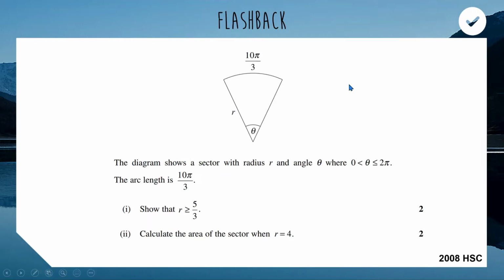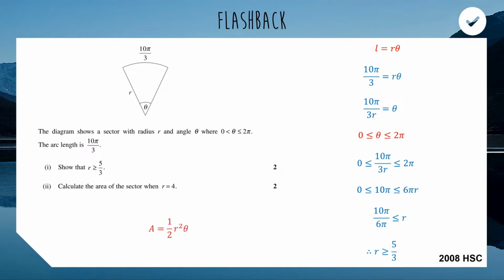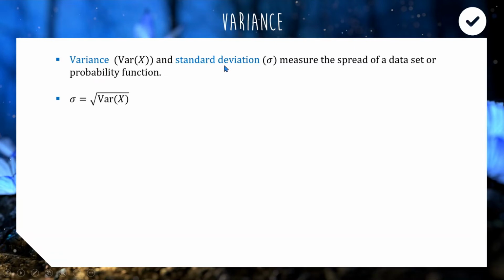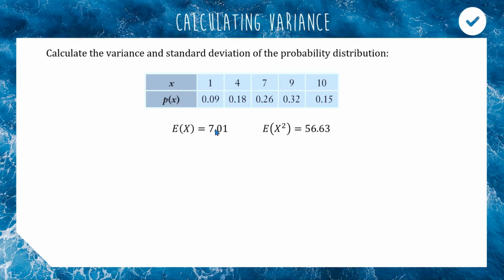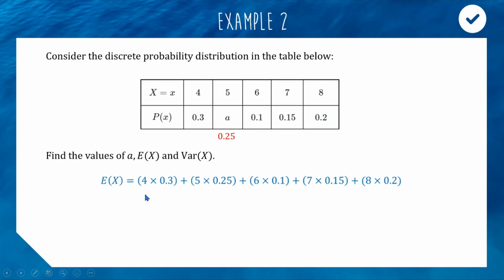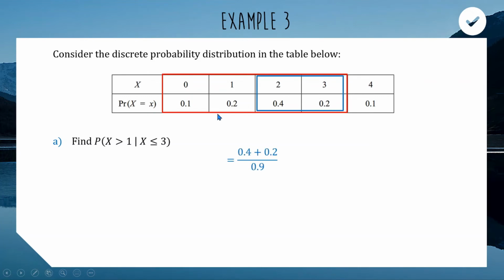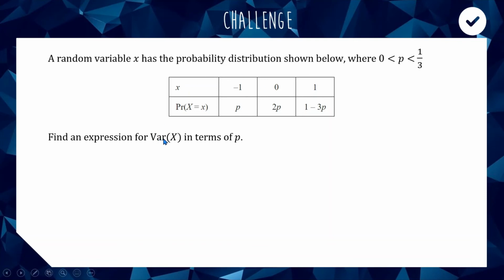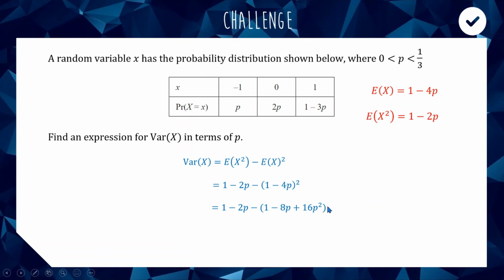Variance | HSC Advanced Mathematics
So long Year 11!

Topic: Discrete Probability Functions - Lesson 3 of 3